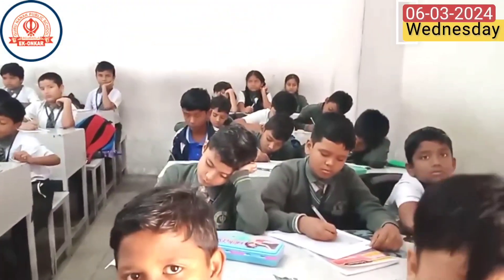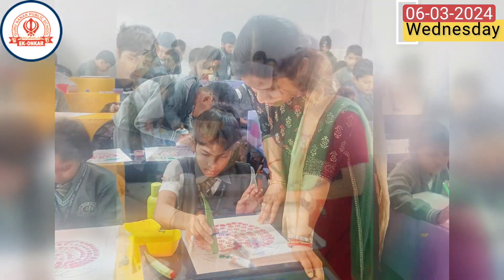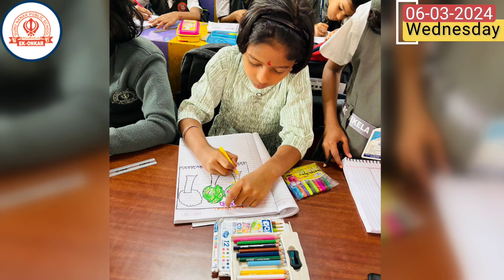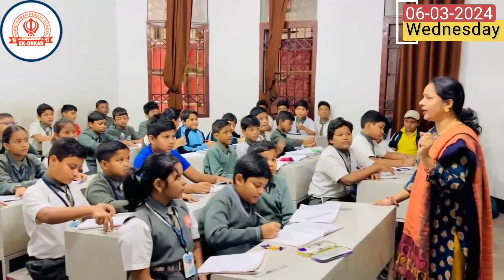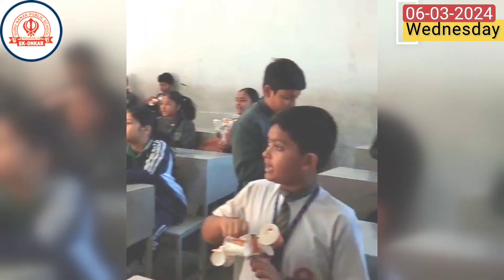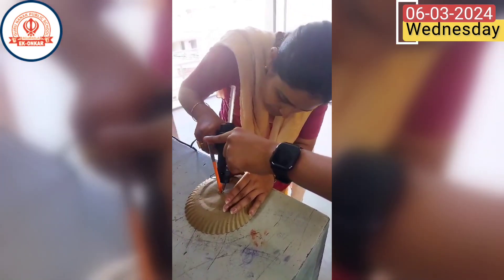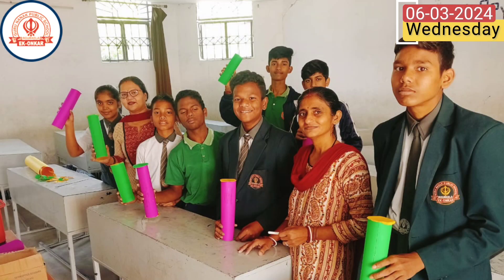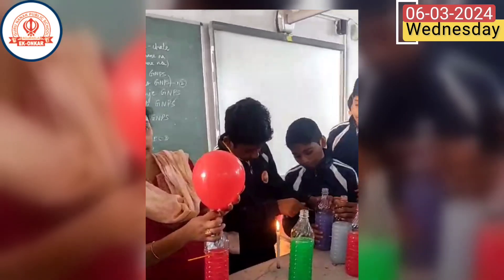GNPS 21 Students Engage in Varied Skill Development. March 6, 2024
GNPS 21 Students Engage in Varied Skill Development.

At GNPS 21, students from different classes participated in a range of skill enhancement activities today.

In the lower grades, Class 1 students focussed on the importance of physical activity through engaging in sports. Meanwhile, Classes 2 and 3 delved into environmental science, learning through practical experiences such as vegetable printing and waste management, alongside English language exercises on Articles.

Meanwhile, Classes 4 and 5 focused on practical applications of science and mathematics, constructing anemometers and exploring practical geometry. In parallel, Classes 6 and 7 immersed themselves in scientific experimentation, from building sundials to exploring chemical properties like igniting fire on water. Additionally, they enjoyed music classes to nurture their creative side.

For Class 8, the day centered on mathematical exploration, with students learning about curved and total surface areas of cylinders using 3D shapes. Alongside, they received valuable guidance on health and hygiene, highlighting the school's dedication to holistic development. Through these activities, GNPS 21 continues to provide a well-rounded education, preparing students for success in all aspects of life.